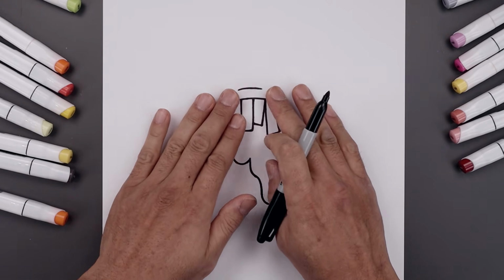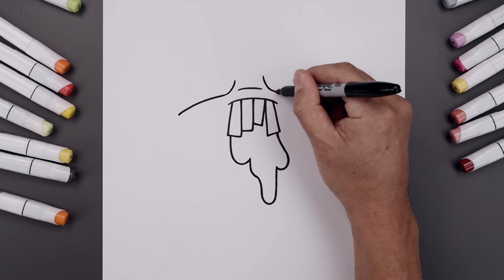Alphabet Lore | How To Draw Corrupted A